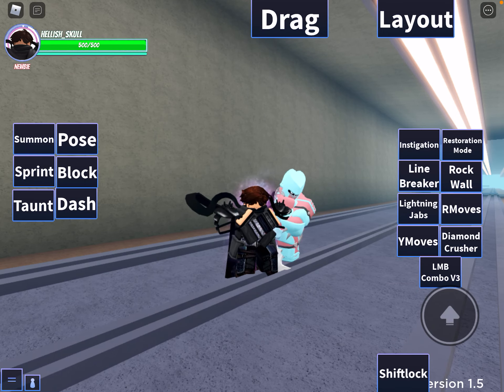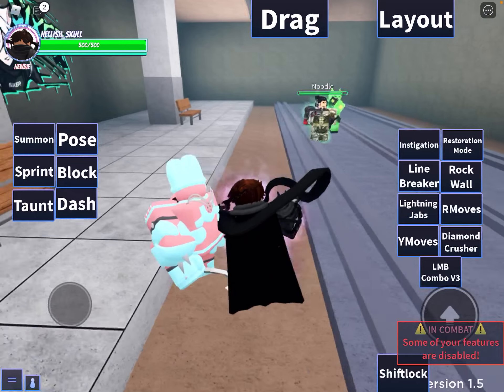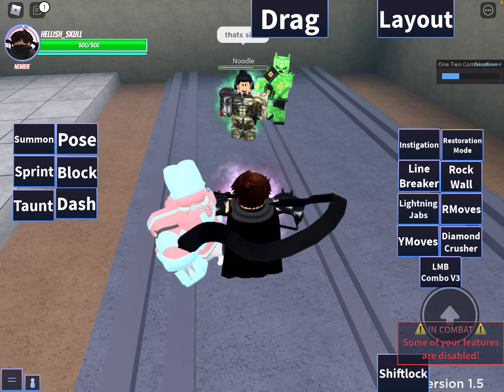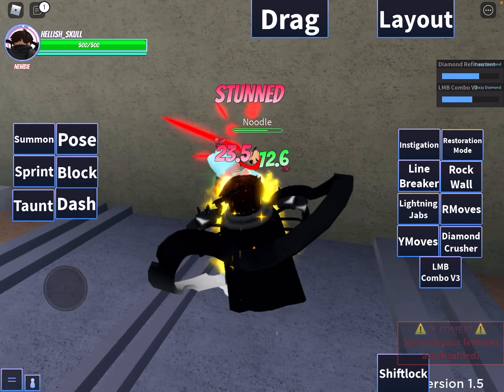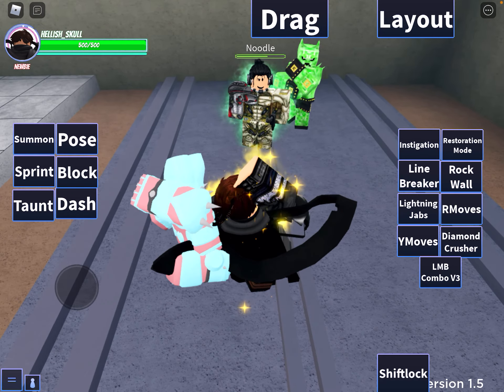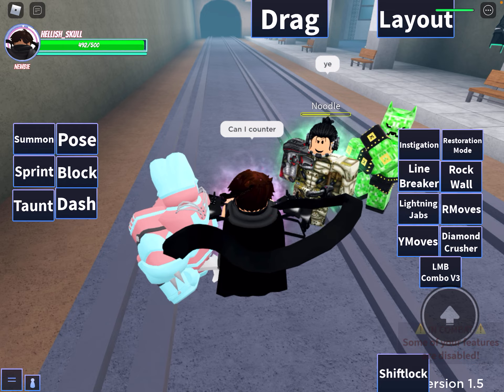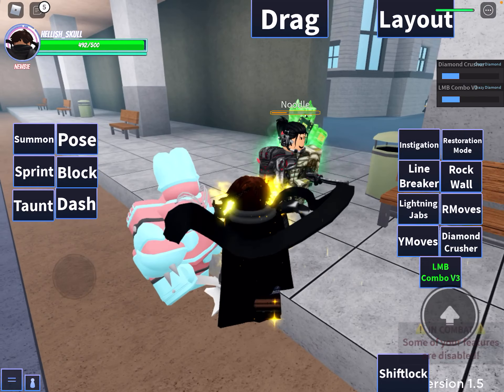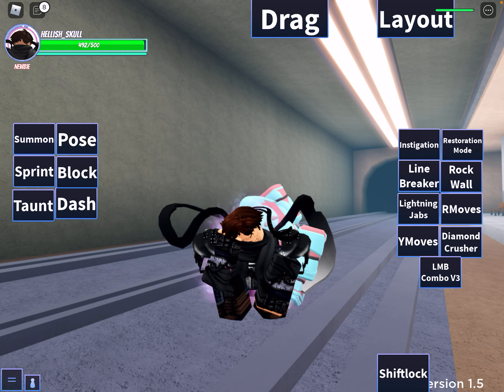CRAZY DIAMOND RELEASE SHOWCASE(Roblox A Universal Time)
Showcasing the new Crazy Diamond Stando on mobile
Make sure to join the dead group and give it support [Skull Crushers X]